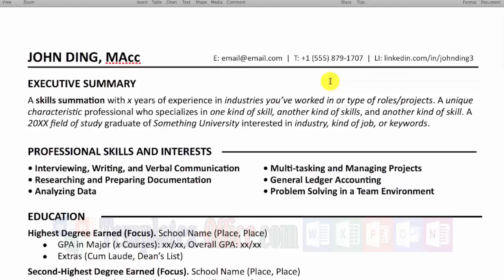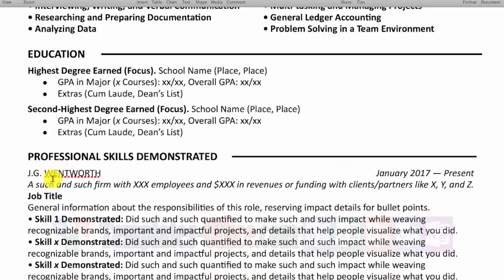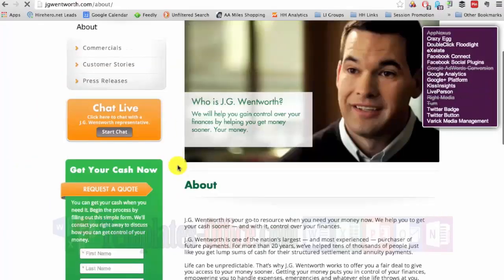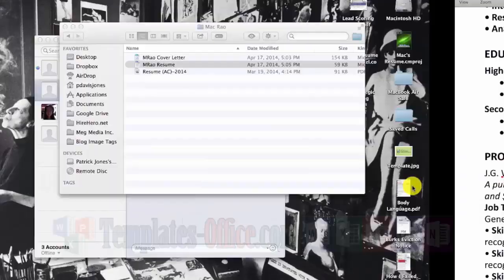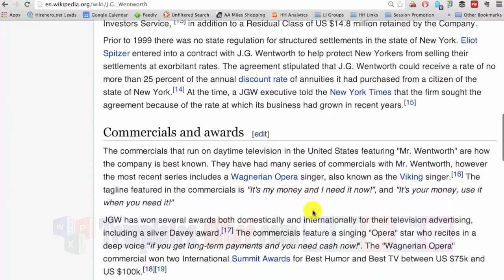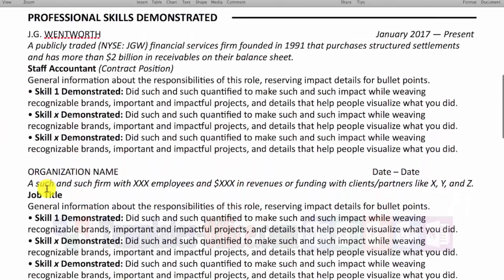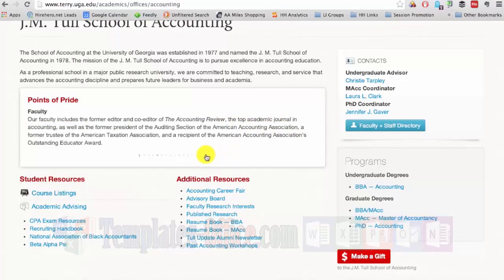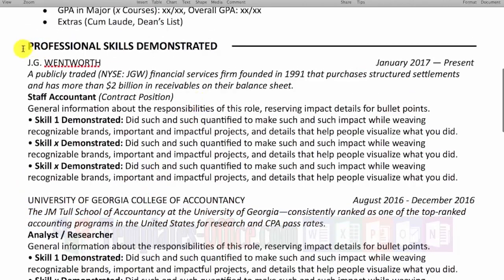How to describe organization and Job Titles? Templates-Office.com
How to describe organization and Job Titles?
Describe organization - An organization’s culture consists of the values, beliefs, attitudes, and behaviors that employees share and use on a daily basis in their work. The organization culture determines how employees describe where they work, how they understand the business, and how they see themselves as part of the organization. Culture is also a driver of decisions, actions, and ultimately the overall performance of the organization.

Job Titles - What is a job title? A job title is a term that describes in a few words or less the position held by an employee. Depending on the job, a job title can describe the level of the position or the responsibilities of the person holding the position.

When you are job searching, you can search for particular job titles based on the qualities you are looking for. For example, you can search by job title on Indeed, CareerBuilder, and the other major job sites to find open positions. For an employer, a job title describes the type of position and level an employee holds.